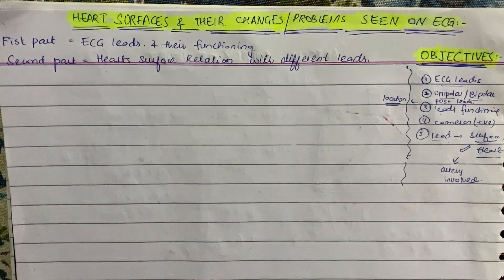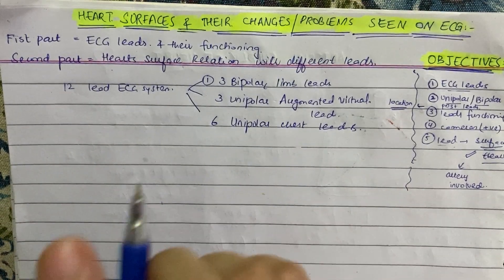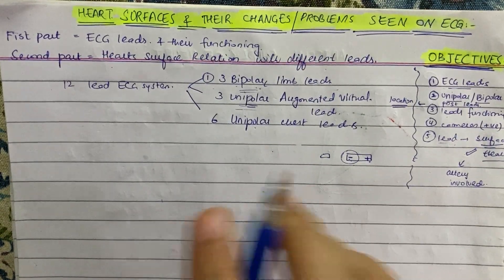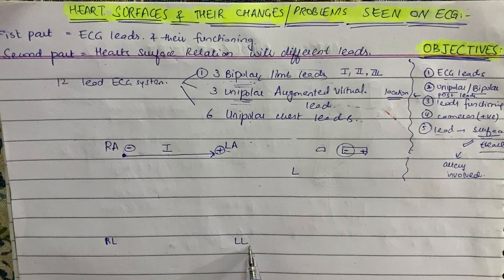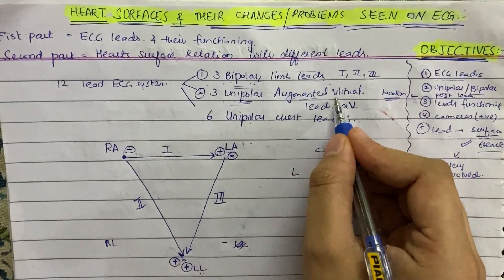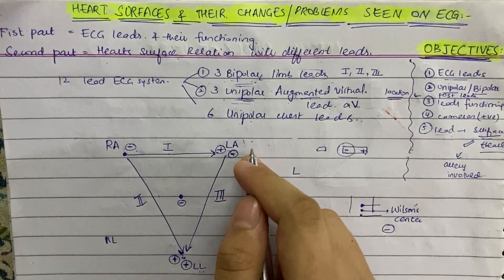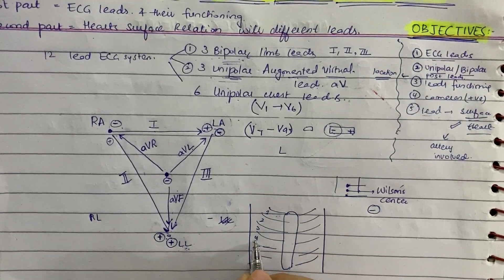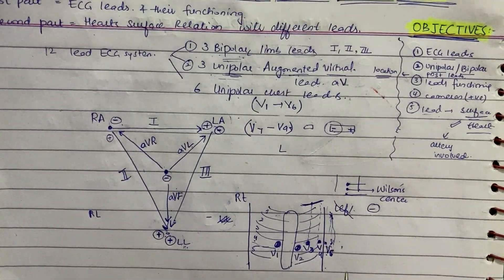How to see cardiac disorders through ECG leads (PART 1)| MEDINCINE with DR SHAMAMA .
ecg,leads
ecg,leads,easy
ecg,mnemonic
heart,disorders,in,relation,with,ecg
coronary,artery,damage
augmented,chest,leads